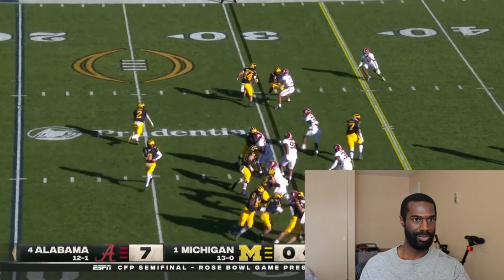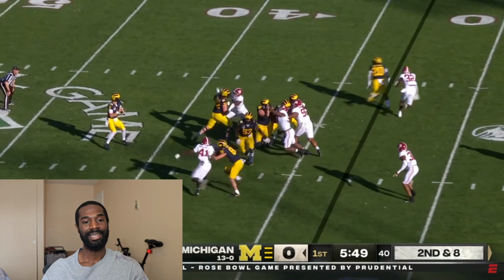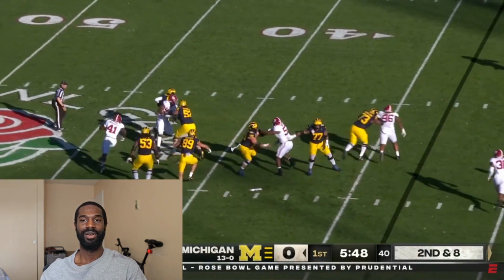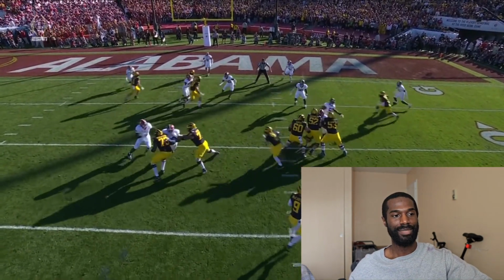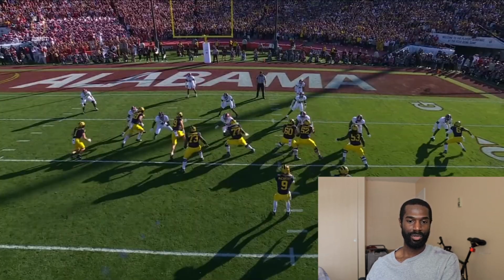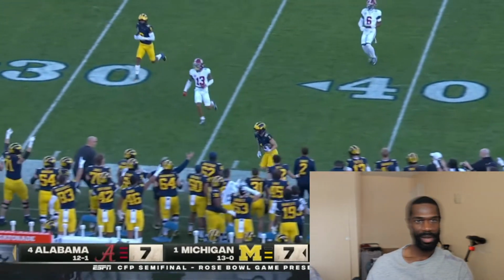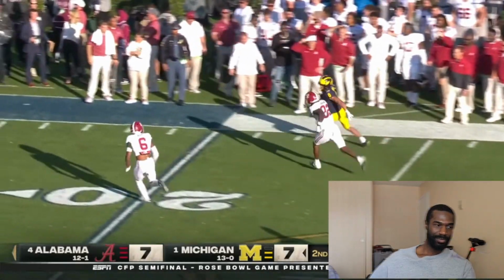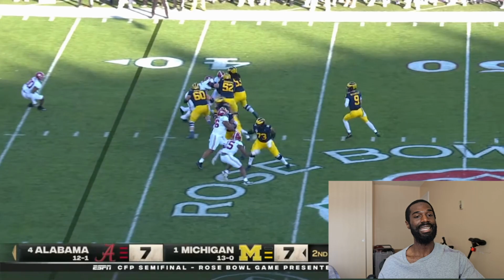How Michigan's Offensive Execution Exploited the Alabama Defense | Rose Bowl 2024 Analysis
My analysis of how the Michigan Offensive Execution was able to exploit the Alabama defensive scheme.